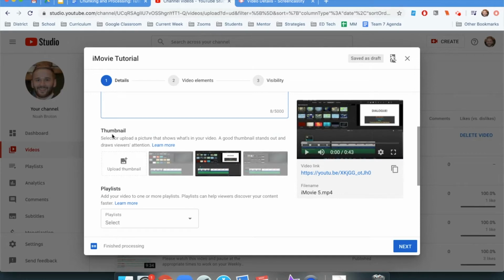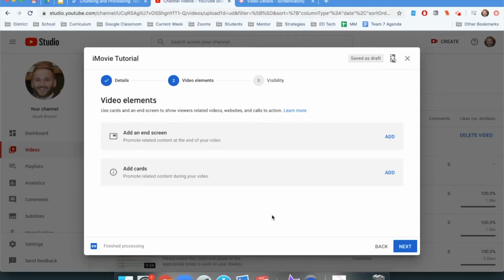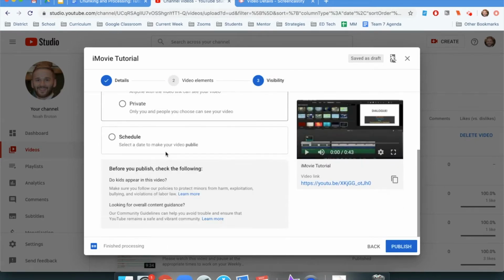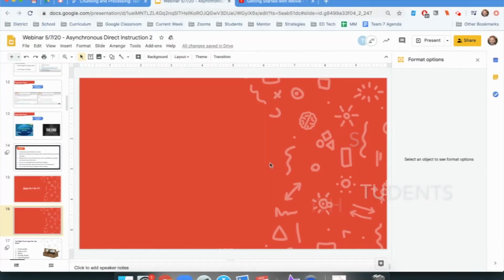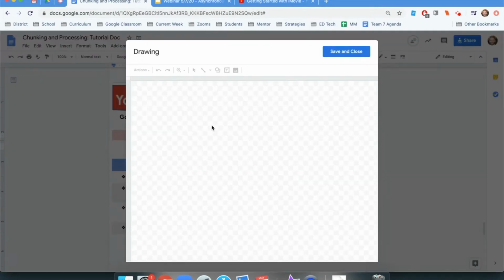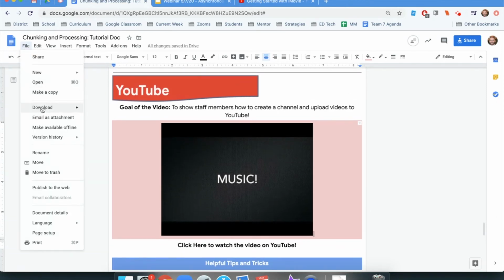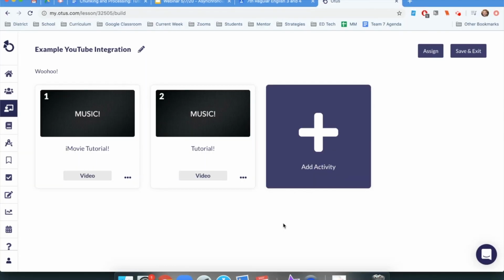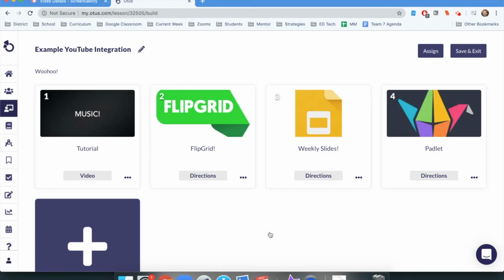Getting Started with YouTube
Check out this video to learn how to begin creating your lessons on your YouTube channel! There are also some great ideas for chunking/processing on Otus--thank you Wendy H. for the ideas!